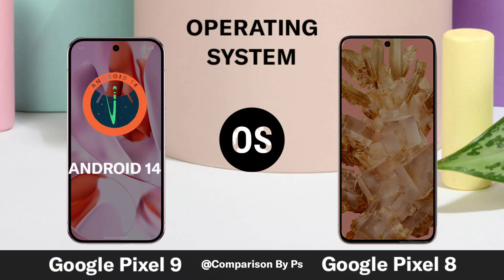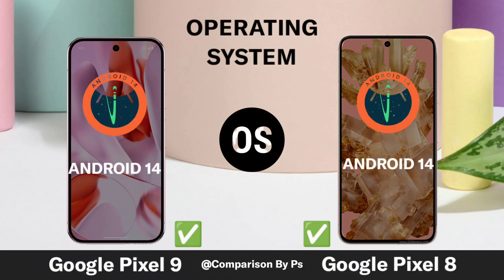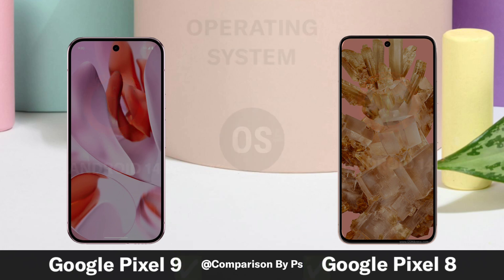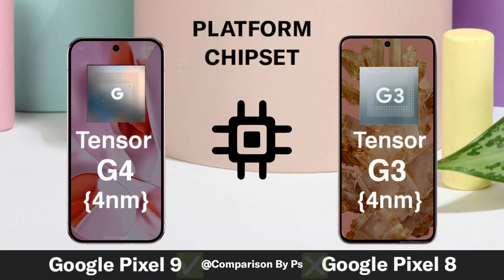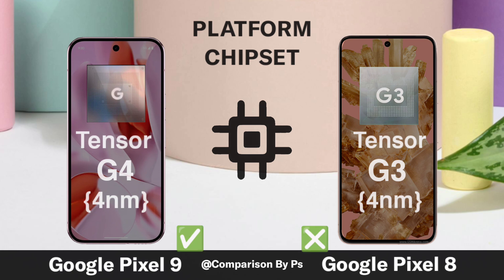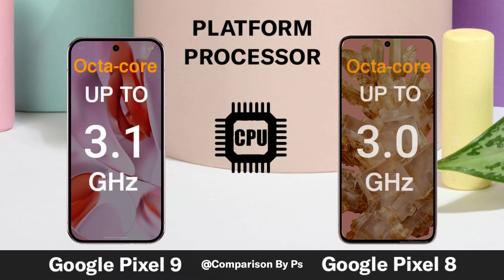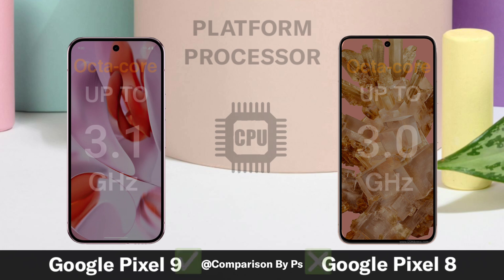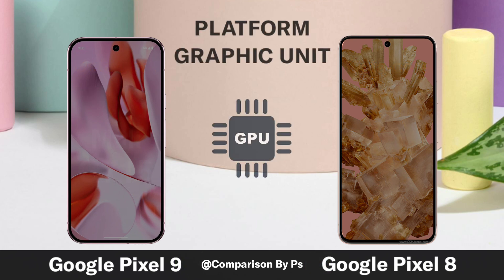Google Pixel 9 vs Google Pixel 8